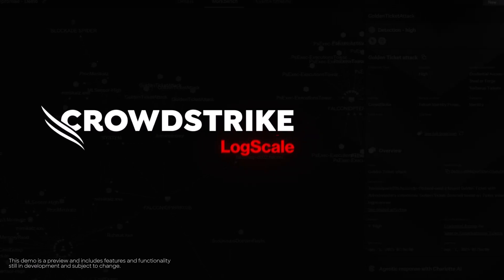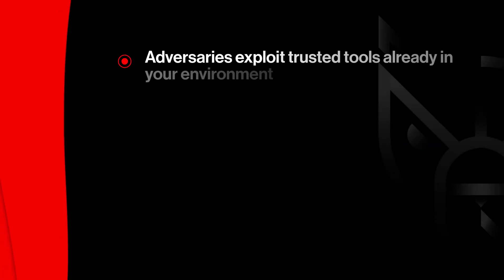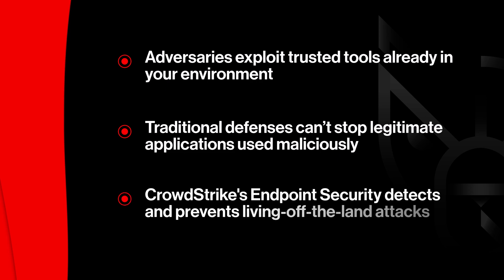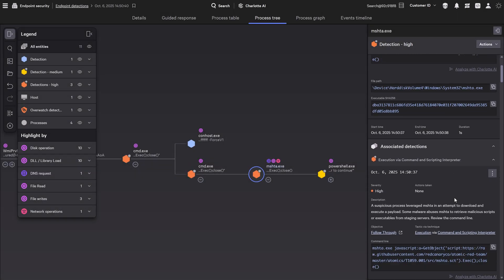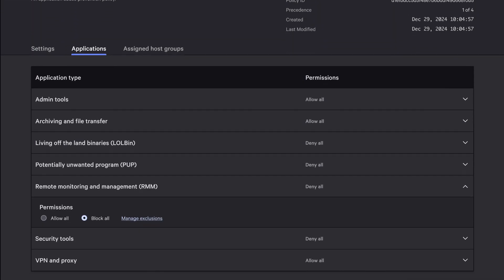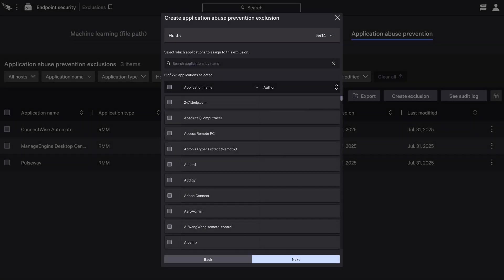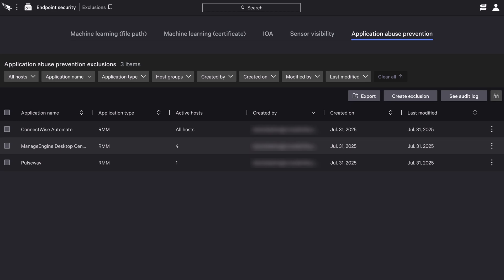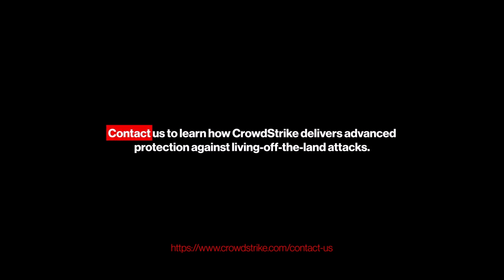Stop Living-off-the-Land Attacks with Falcon Endpoint Security: Demo Drill Down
Modern adversaries have shifted away from traditional malware toward weaponizing legitimate tools like RMM software, Windows utilities, and administrative programs. These "living-off-the-land" attacks blend seamlessly into normal business operations, making them extremely difficult to detect with traditional security tools.

▶️ In this demo drill down, see how CrowdStrike's new Anomalous Process Execution (APEX) capability detects abuse of trusted applications and Application Abuse Prevention will stop it in its tracks.
✔️ AI-powered detection of dual-use tool abuse with 99% precision
✔️ 25%+ novel detection rate against sophisticated intrusions
✔️ Multi-dimensional analysis of command syntax, process lineage, and system context
✔️ Coming soon: Prevention of unauthorized dual-use tools